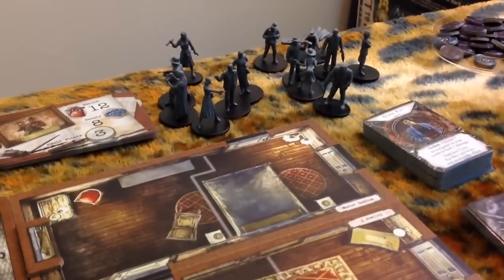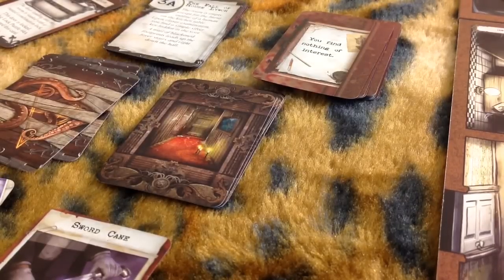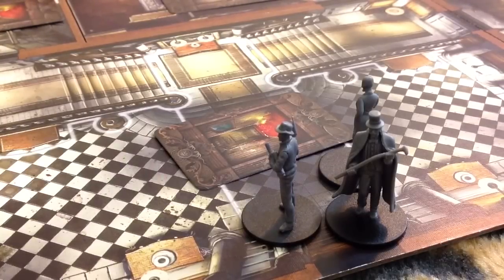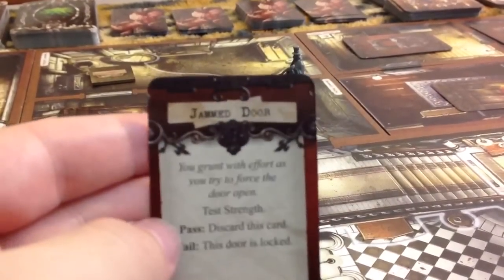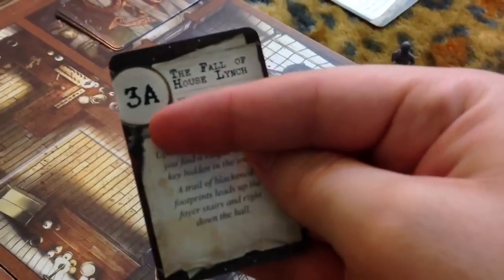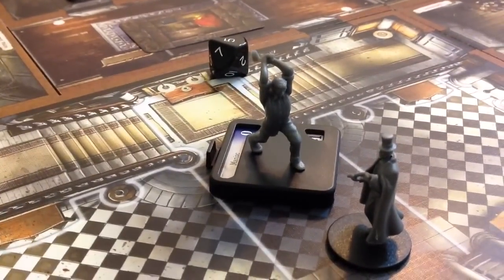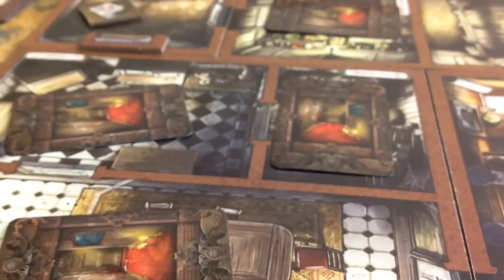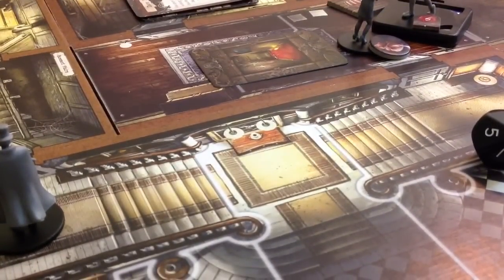Mansions of Madness No-Keeper Threat Deck SOLITAIRE Playthrough (Part 1)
I walk you through my no-Keeper "Threat Deck" variant for Fantasy Flight Games' Mansions of Madness, which makes the game suitable for solitaire or cooperative play. In the process, I also give you a solid foundation in the general rules of play for Mansions of Madness. This is Part 1 of the first scenario, "The Fall of House Lynch."

Setup begins @11:05
Prologue begins @37:49
Gameplay begins @43:24